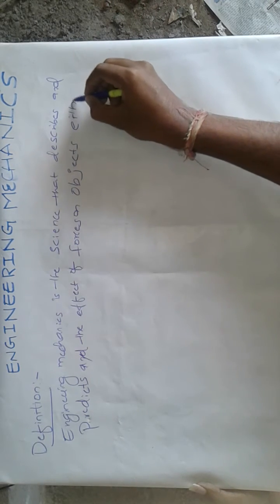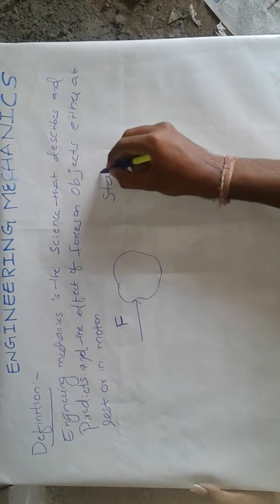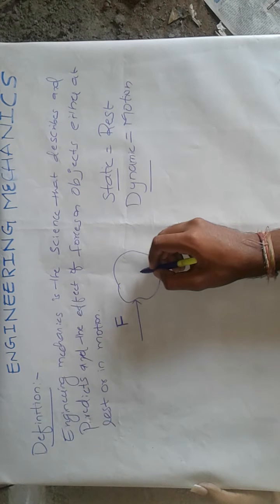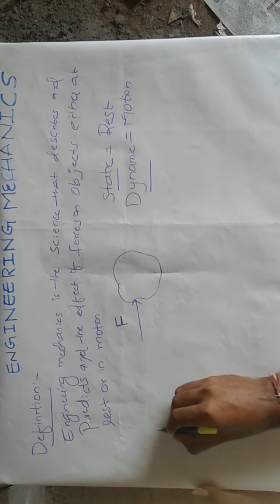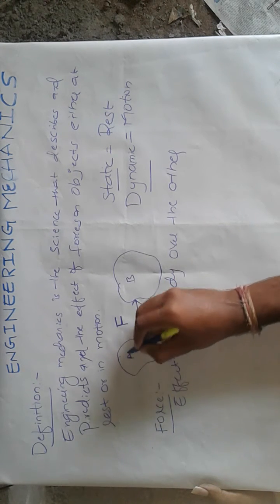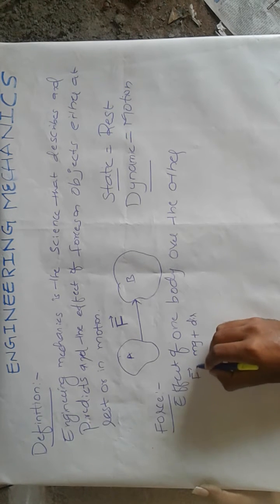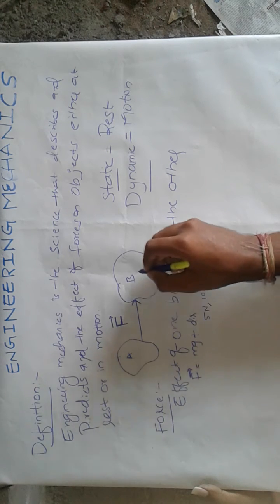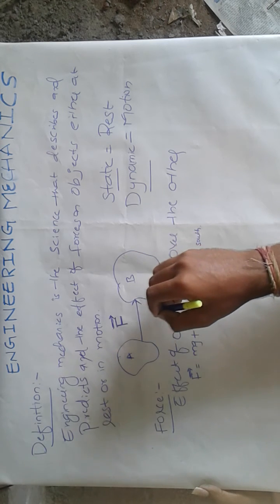1.a )WHAT IS MECHANICS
INTRODUCTION TO MECHANICS